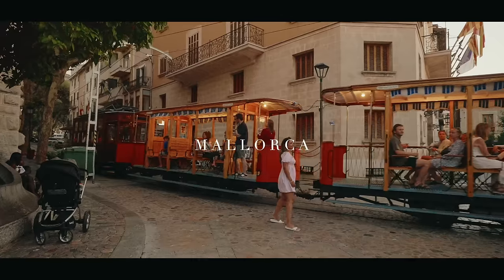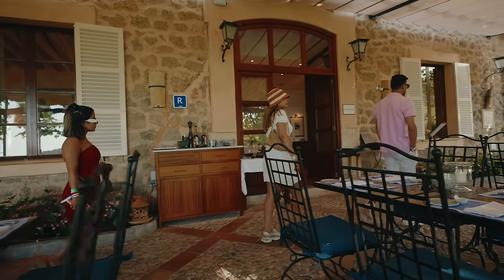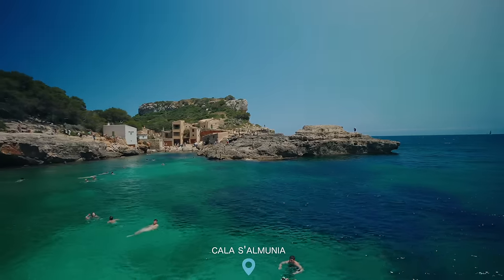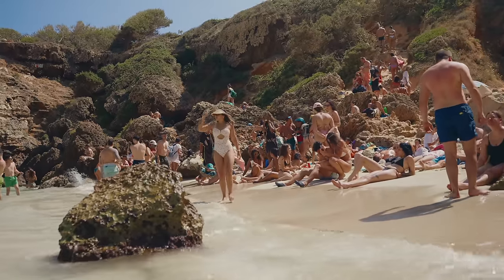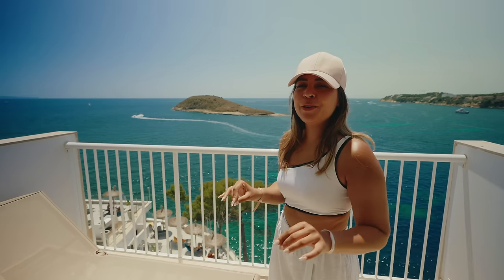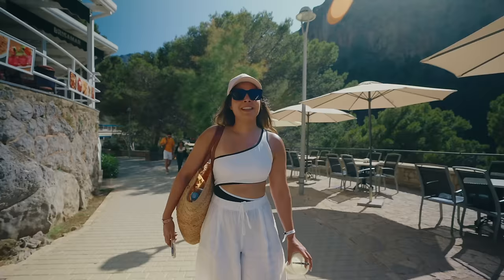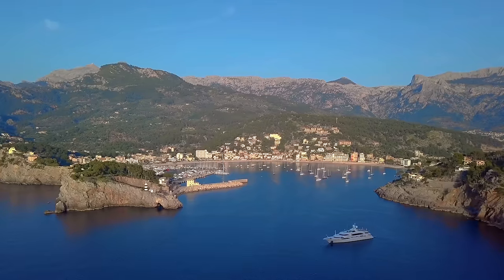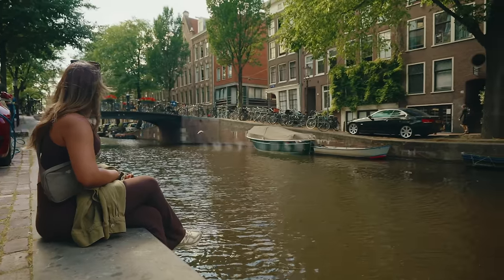I Went To Europe's Best Island 😳 |SPAIN'S Best-Kept Secret -MALLORCA 🇪🇸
MORE PEEK A POO!